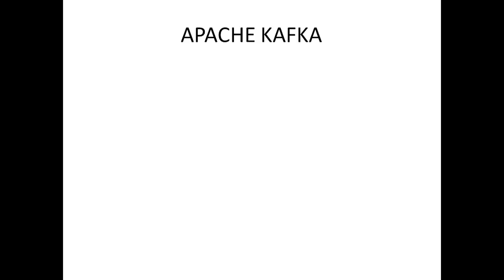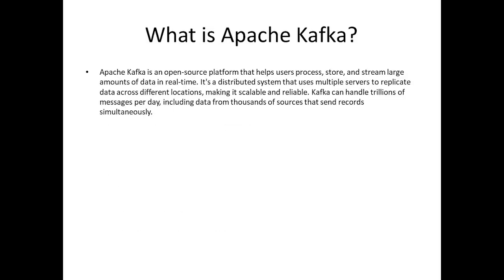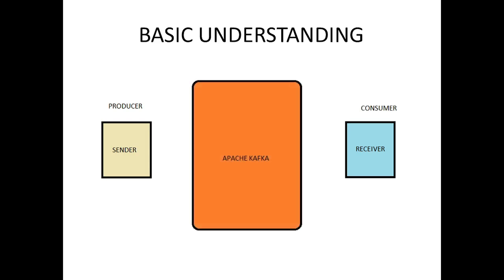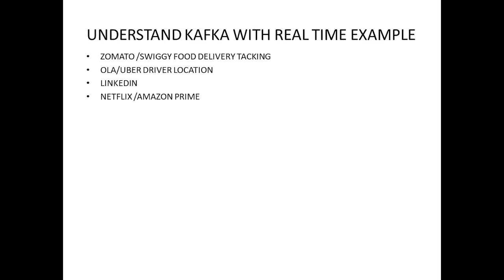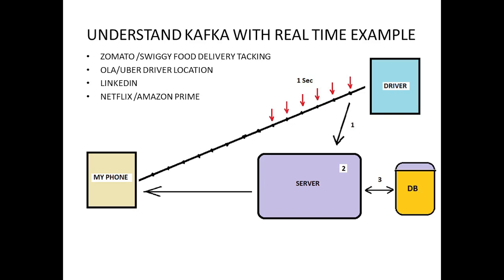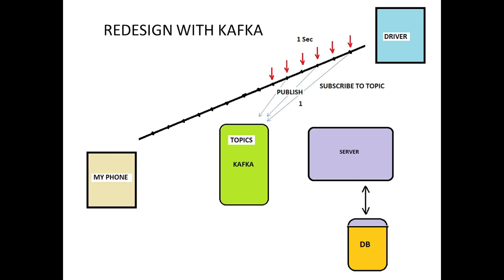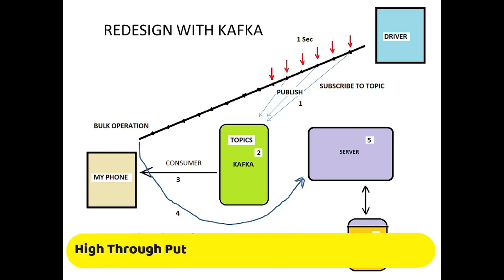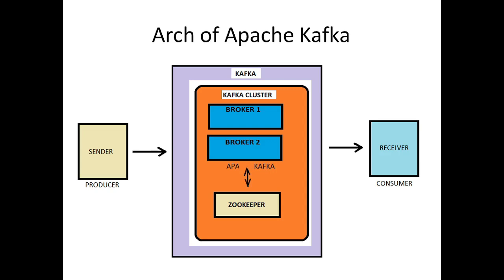Apache KAFKA Tutorial | KAFKA Crash Course | Part - 1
In this video we will learn the below topics

What is the use of Apache Kafka?
Features of Apache Kafka
Arch of Kafka